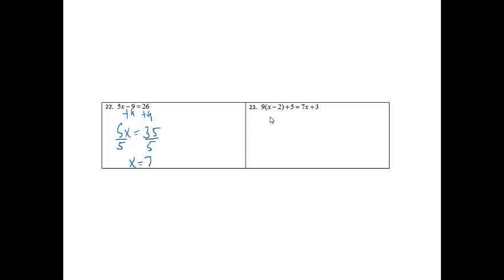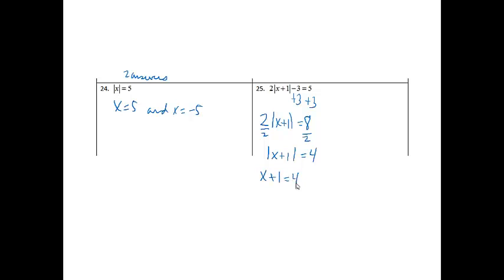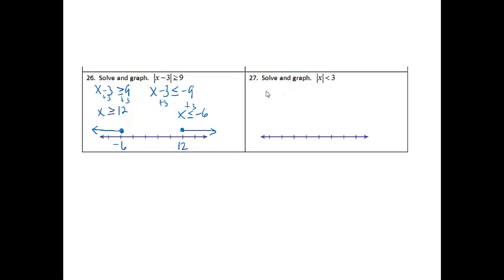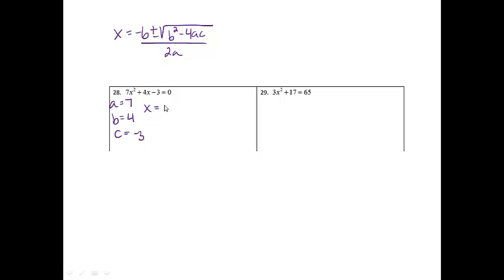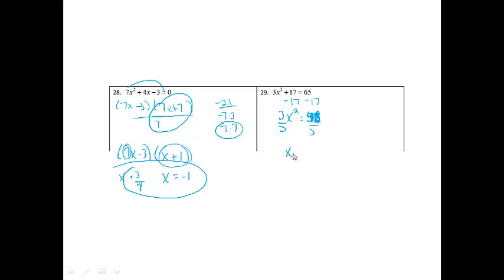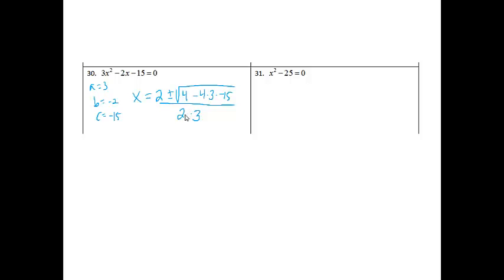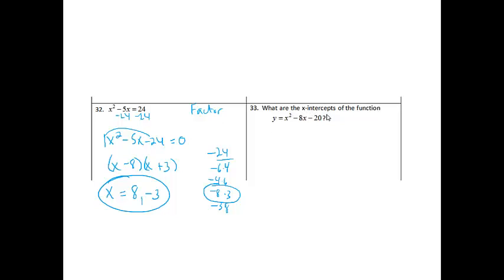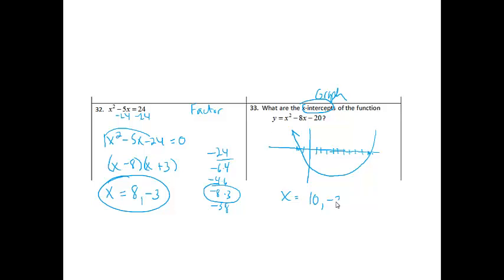Exam review solutions - solving revised